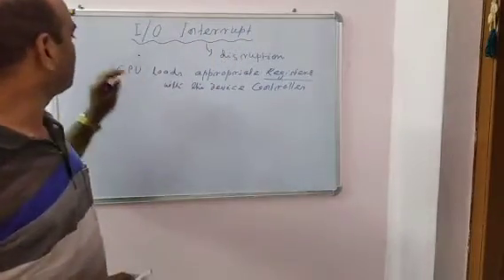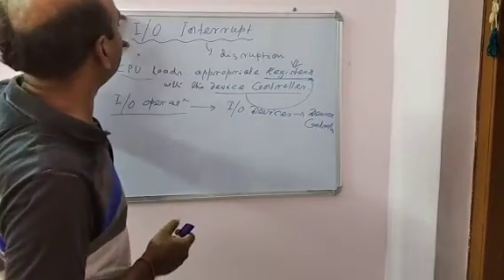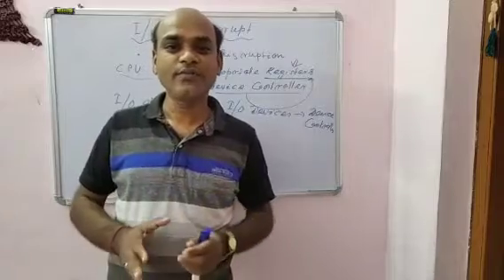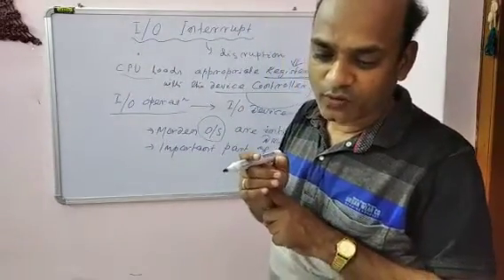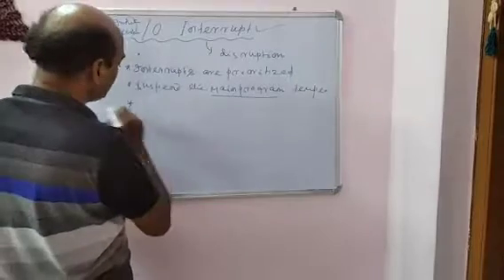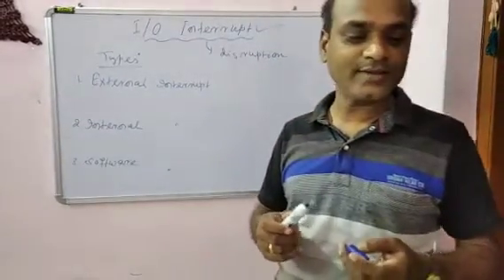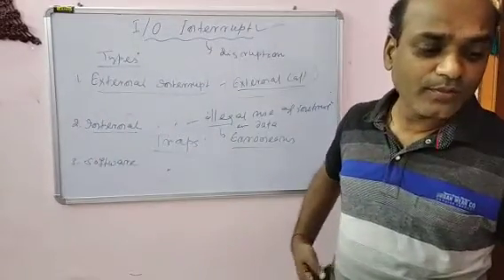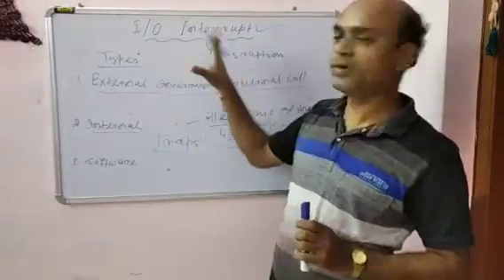I/O Interrupt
SBCA OS